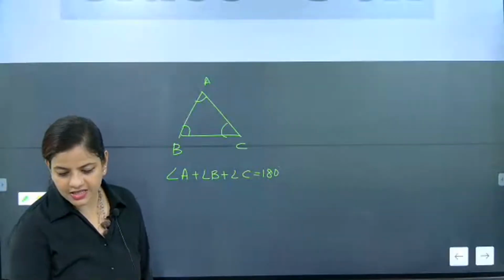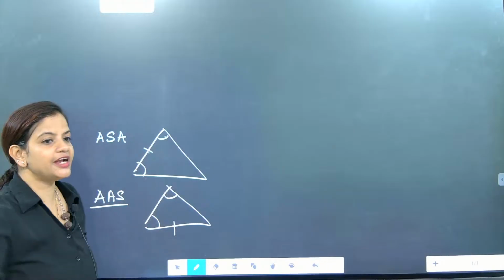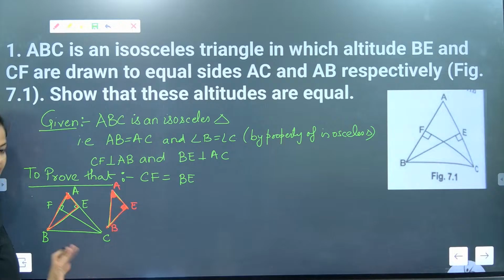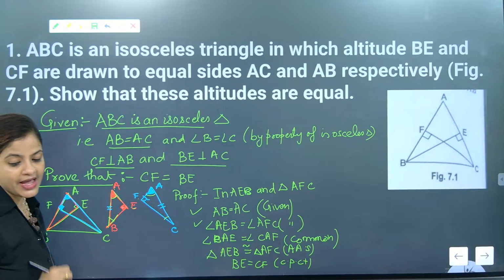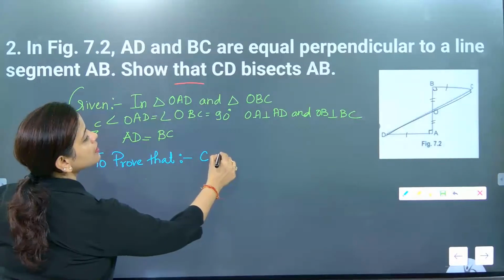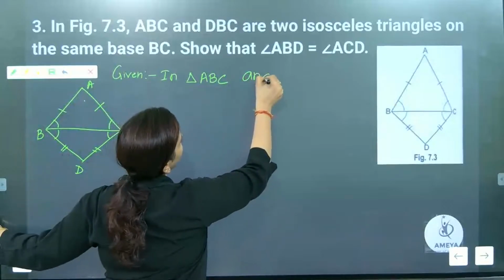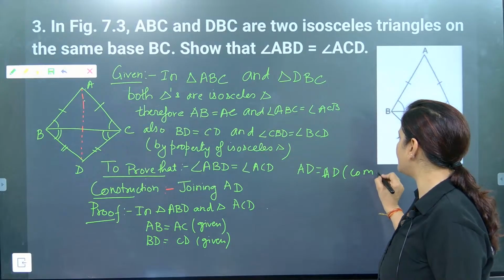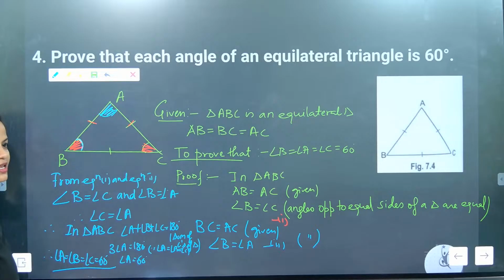ctet maths ,tet maths,kvsmaths,9th cbse maths , 10th cbse maths, 11th cbse maths, 12th cbse maths.